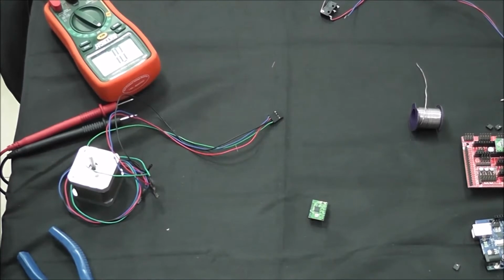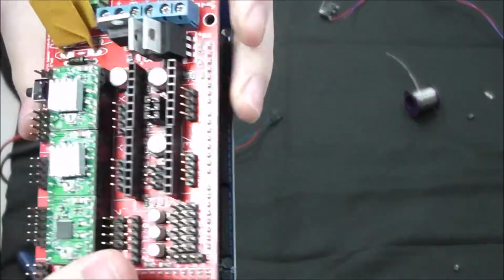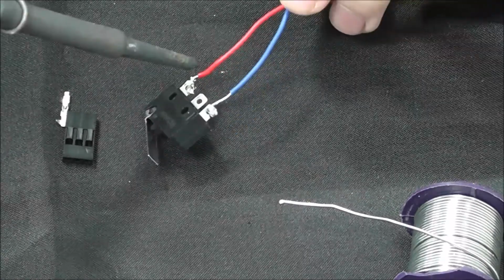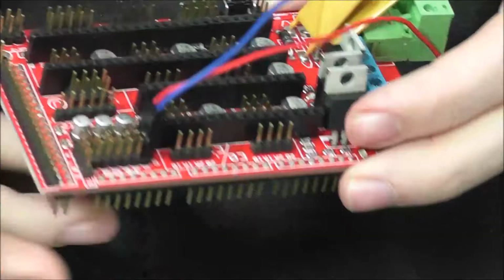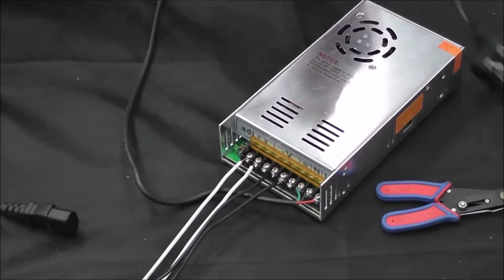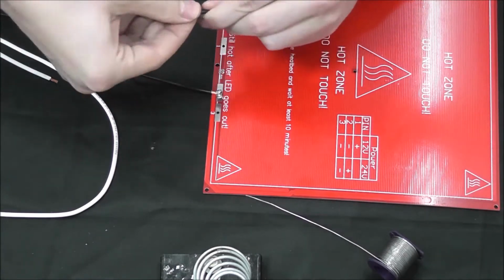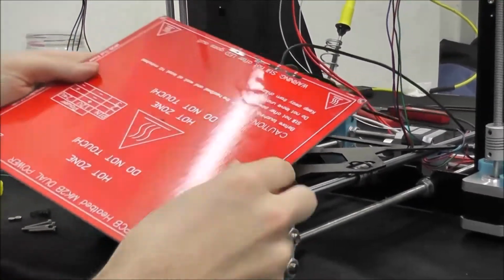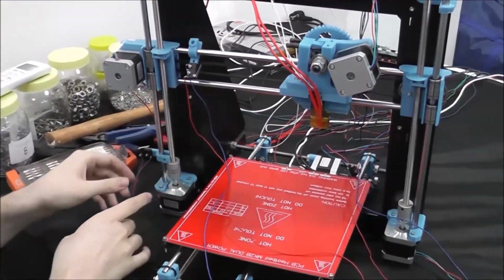RepRap Prusa i3 Assembly Guide p6 - Electronics Assembly - Additiveware International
Assembly of Electronics of RepRap Prusa i3